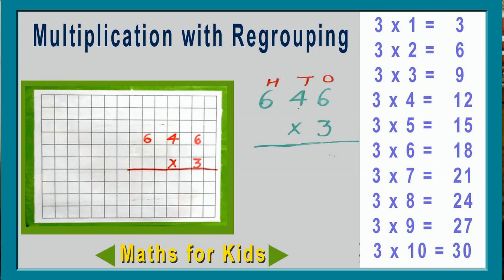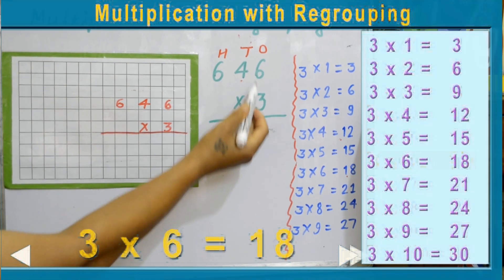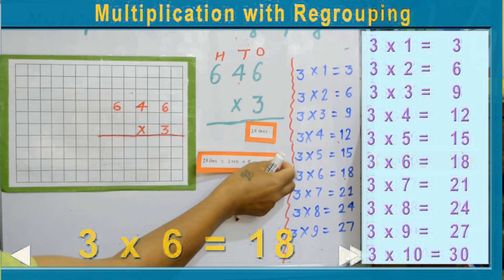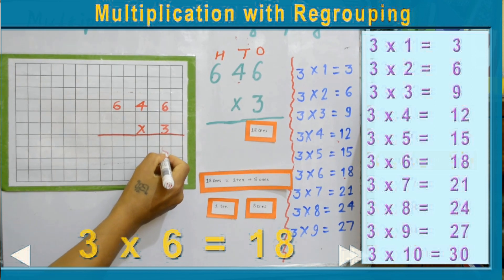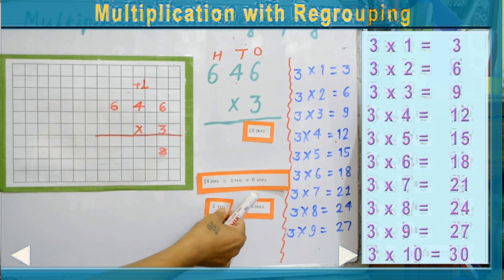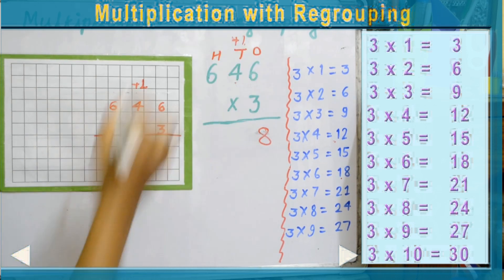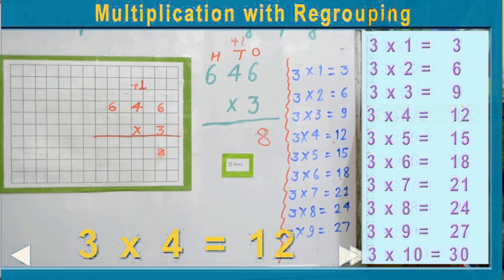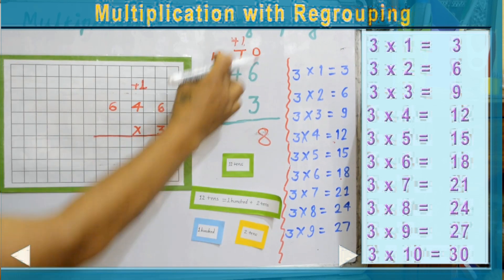Multiplication with Regrouping, Maths for Kids